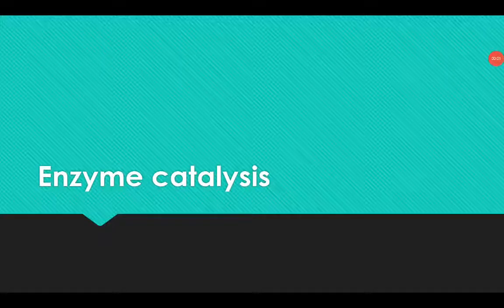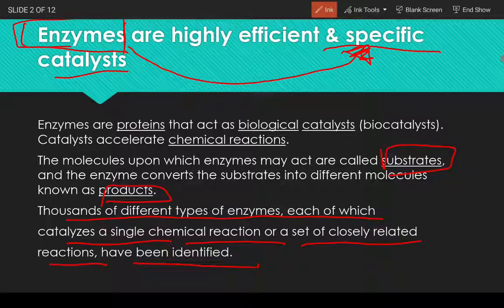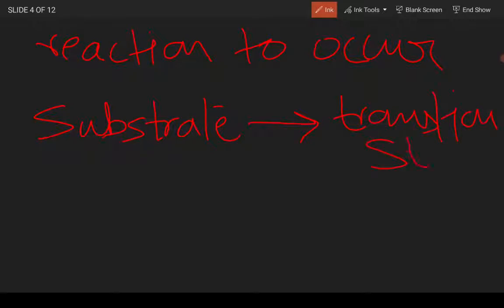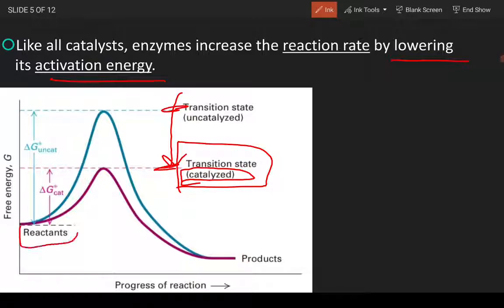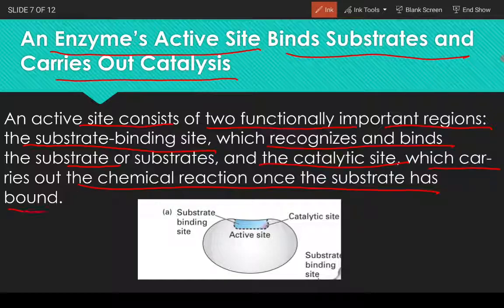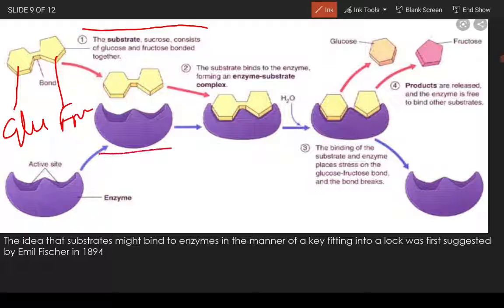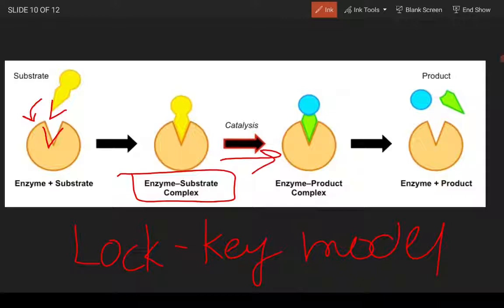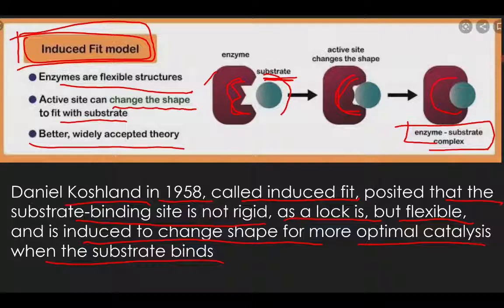Enzyme catalysis | induced fit model| lock and key model| Activation energy| Transition state